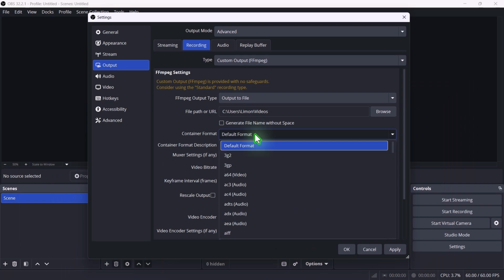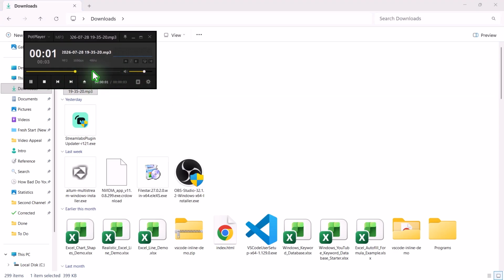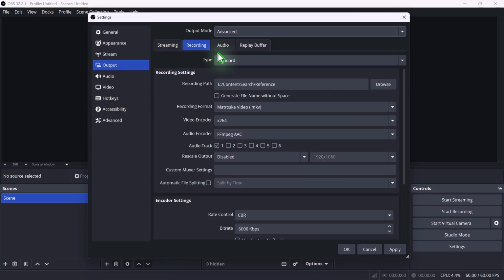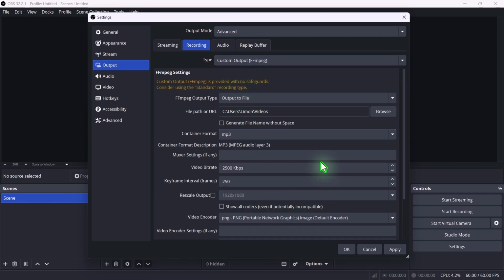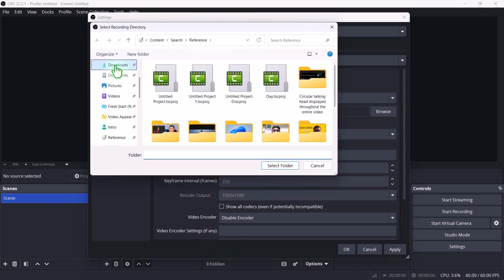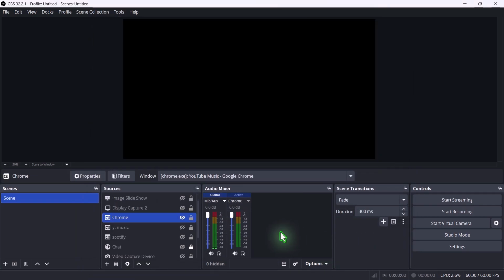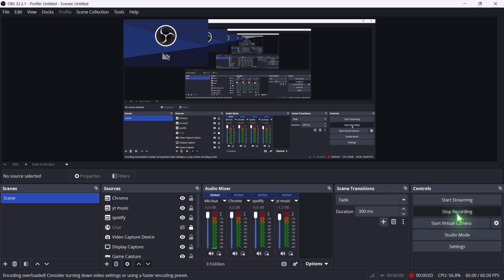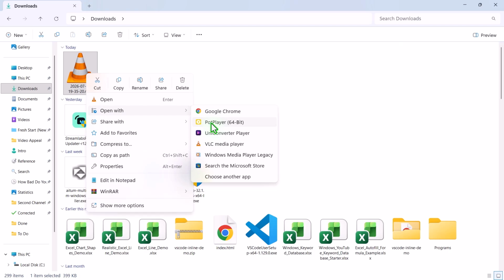How to Record Audio Only in OBS Studio 2026 | Record MP3 Only in OBS 2026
If you’ve been trying to record audio only in OBS Studio and couldn’t figure out why it keeps recording video too, this video will save you some time. I’ll walk you through the exact settings to record MP3 audio only, step by step, and show you where OBS saves the file so you can find it easily afterward.

I’m Limon, and I made this tutorial as simple and beginner-friendly as possible so you can get it working in just a few minutes. Hope it helps, and happy recording!